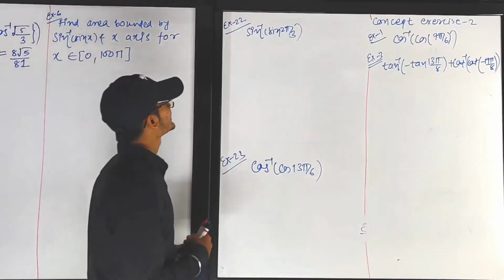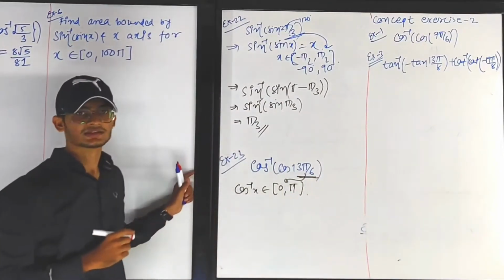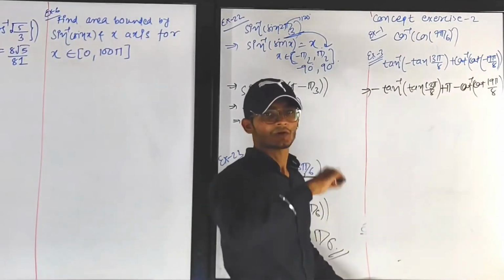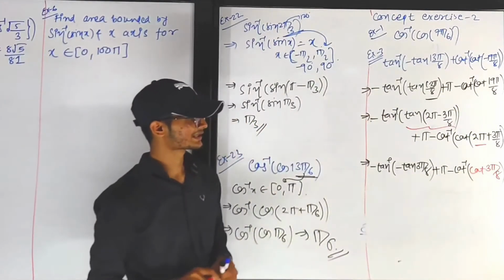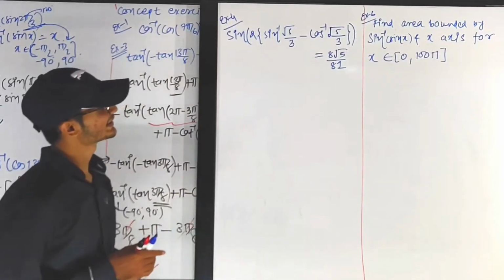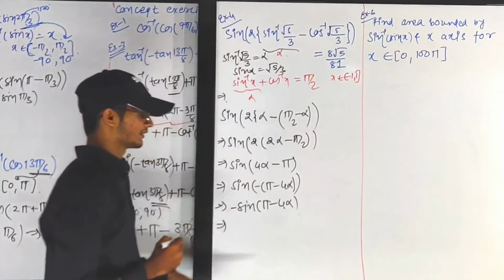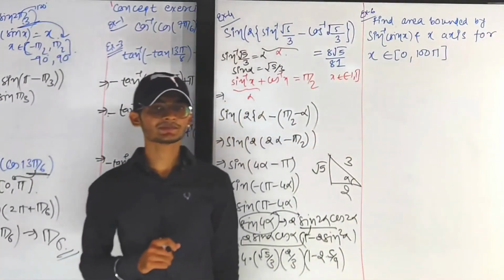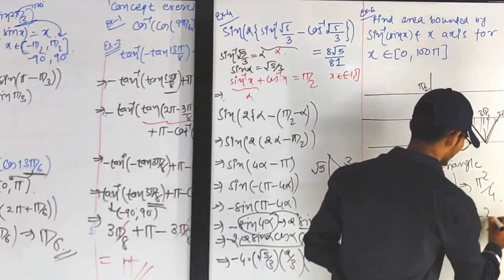JEE MATHS | L-9 Inverse Trigonometric Functions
In this lecture you will study the graph of Inverse Trigonometric(Trigonometric) Functions and some examples

Introduction Music :- Faded by Alan Walker
Edited By :- Dipak Chandpa
Lecture By :- Rushit Nakrani